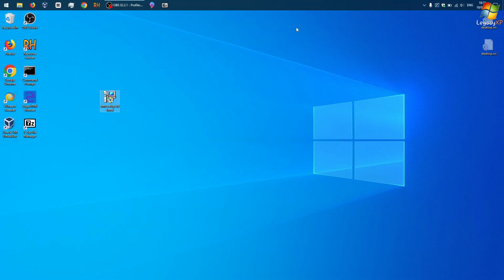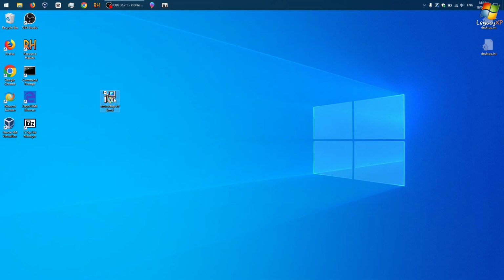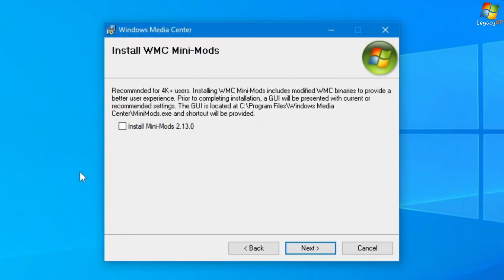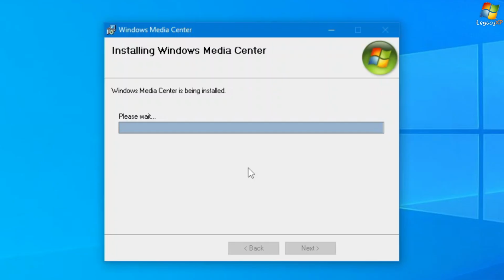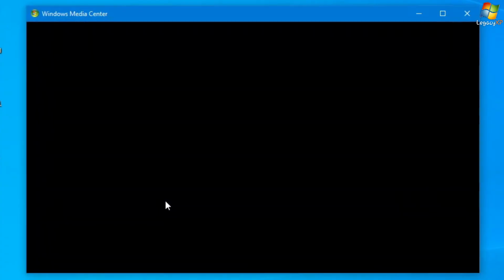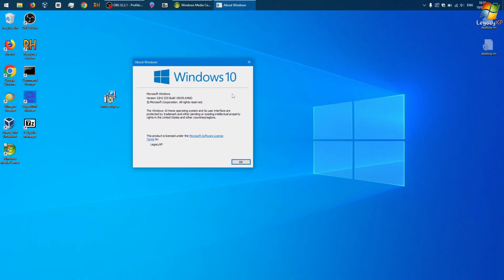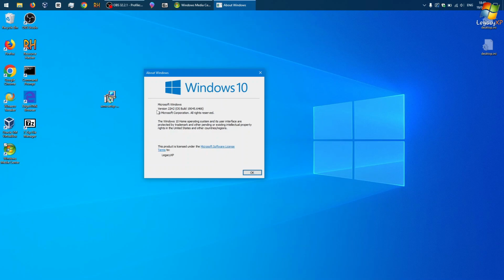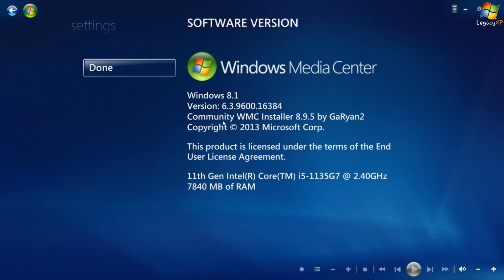How To Install Windows Media Center on Windows 10/11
In this video, I will show you how to restore the Windows Media Center application on Windows 10 and Windows 11. The last version of Windows to include Media Center by default was Windows 7, and it was available for Windows 8.x as a paid add-on, but it was completely discontinued starting with Windows 10. There is still a way to install it using a community-made project, and in this video I will show you how to install it!